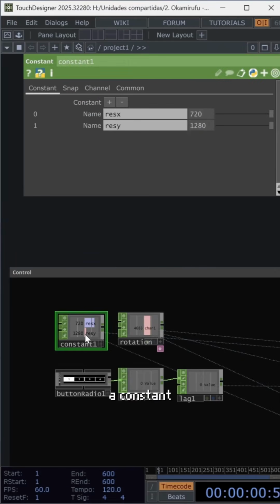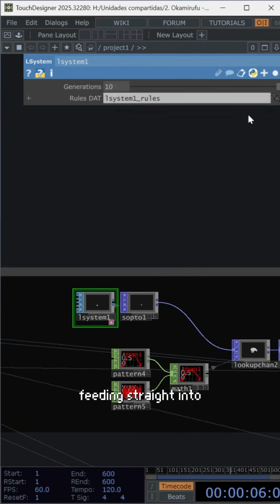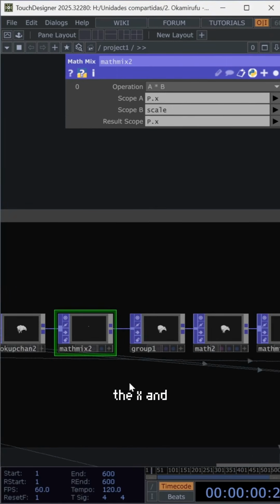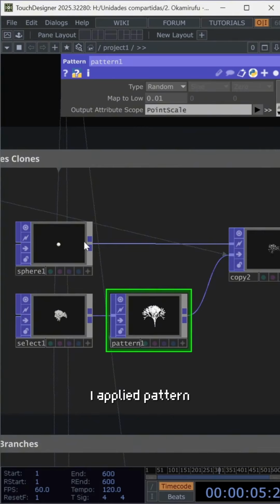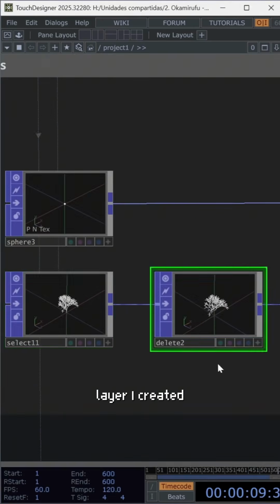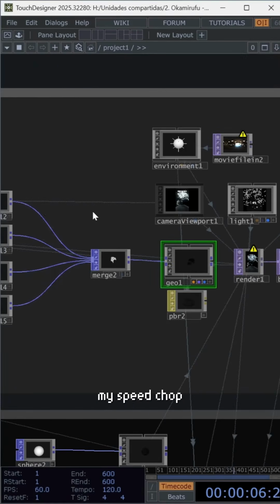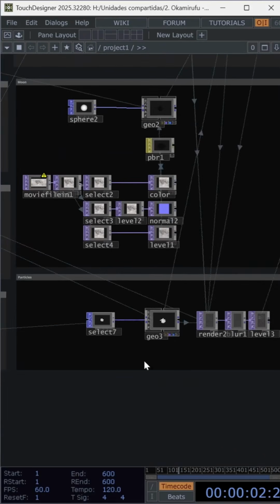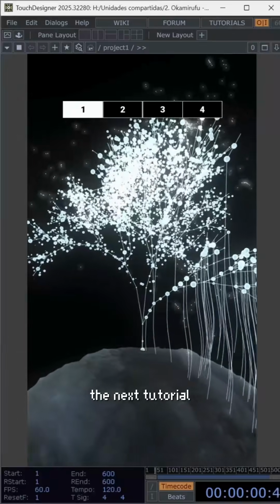How to build a glowing generative tree in TouchDesigner (Easy)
Static L-Systems feel a bit limited for real-time motion. We can convert the LSystem SOP to a SOPto POP to handle thousands of points with better performance. By mixing Pattern CHOPs into the scale attribute and adding a Particle POP for fireflies, we create a living digital ecosystem. Check the full tutorial for the complete network.